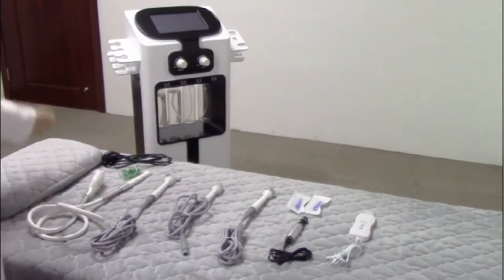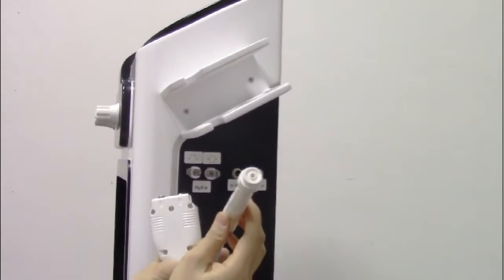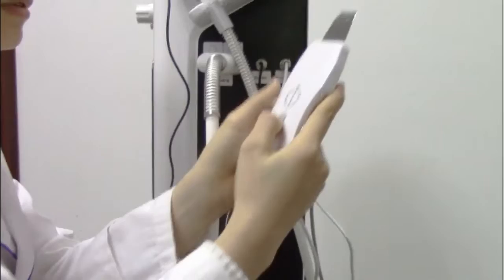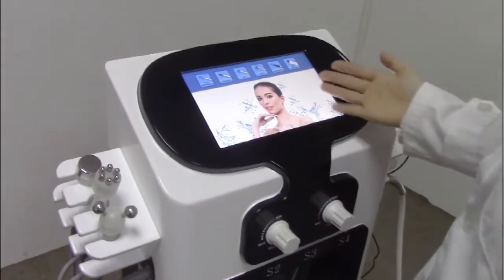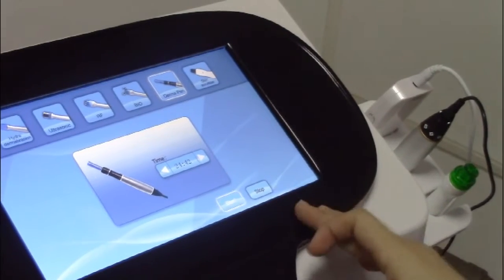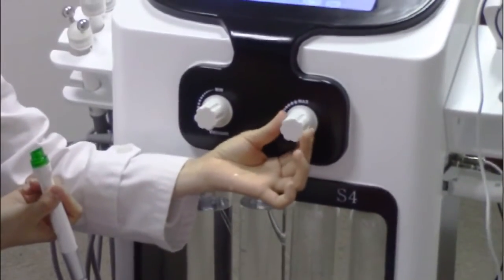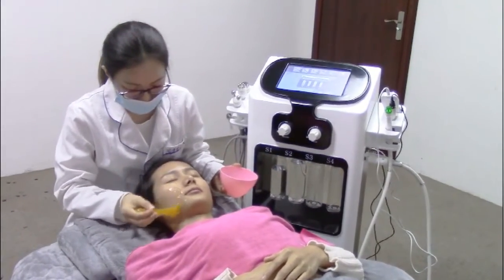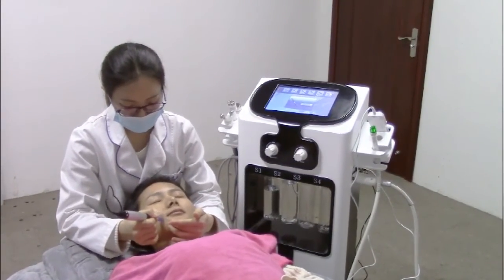SPA227完整视频